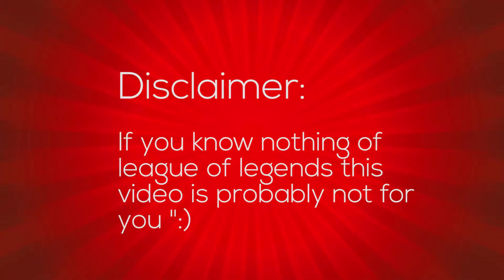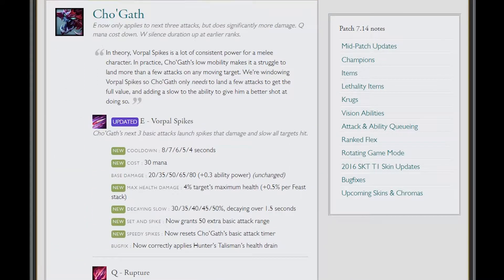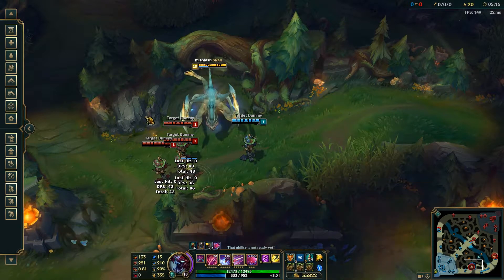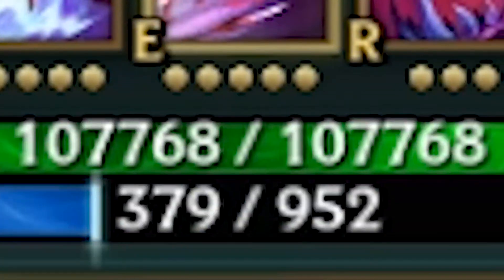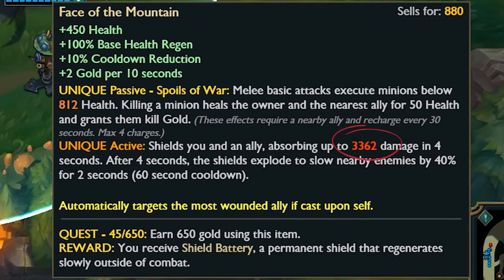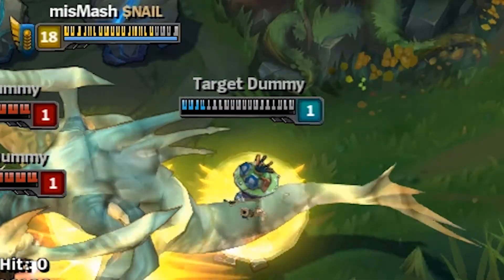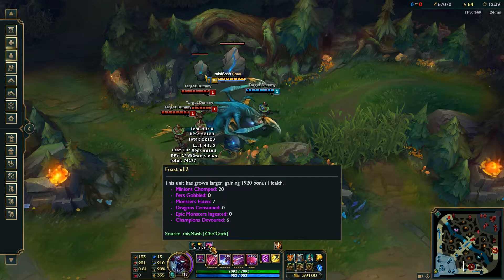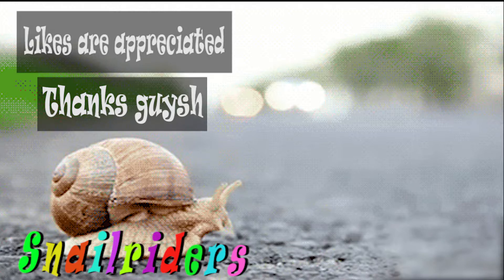Oneshotting target dummies! [LoL]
Patch 7.14 rolled out with a few promising changes to Cho'Gath, so it is the perfect moment to show his maximum potential... with cheats...

I've been looking for original content for a while and this might just do it, as I commented on at the end of the video we'd love to hear your 'critique'.

Outro: AWOLNATION - Sail Parody - ASHELLNATION - Snail Petody (pet collective)